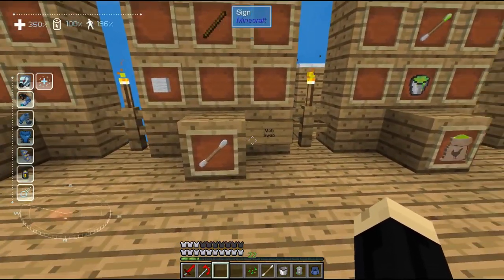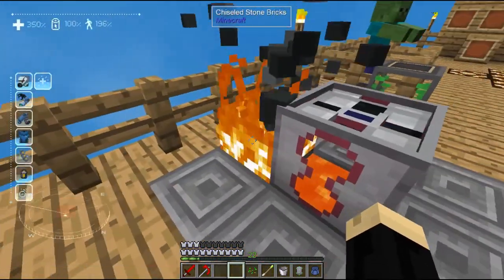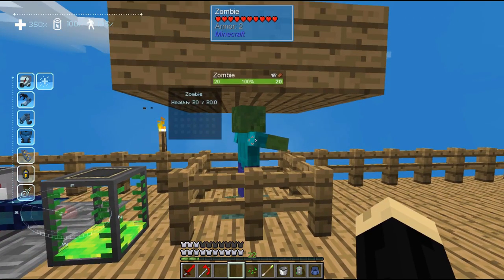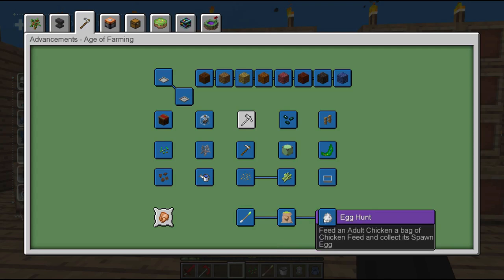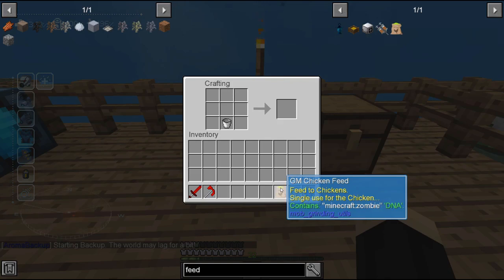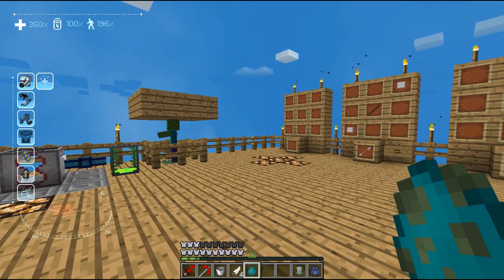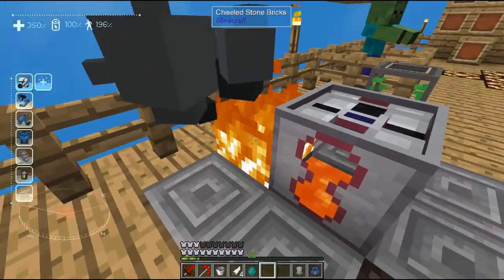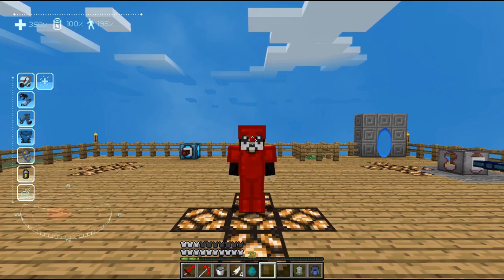Minecraft - Sky Factory 4 - How to Make Spawn Eggs Using a Mob Swab and GM Chicken Feed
In this Minecraft Sky Factory 4 tutorial I show how to make Spawn Eggs using the Mob Swab and the GM Chicken Feed.

Other tutorials referenced in this video can be found on my channel.